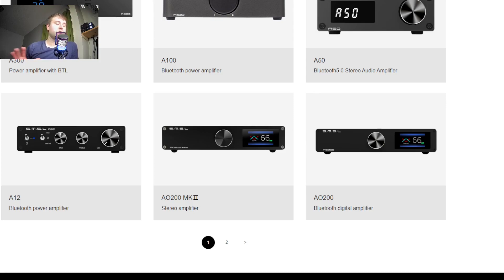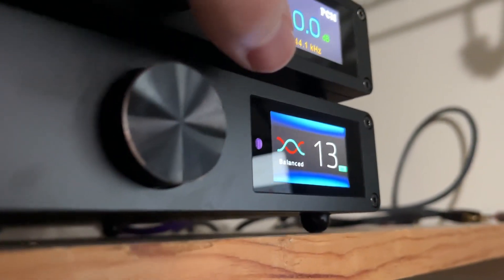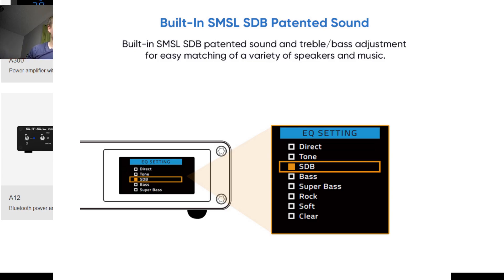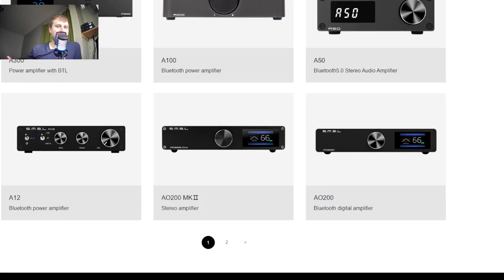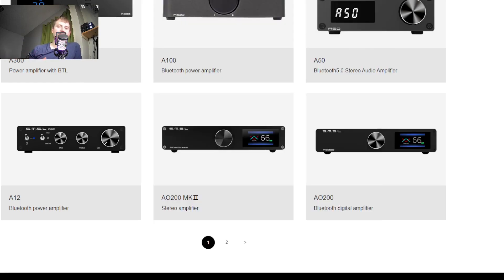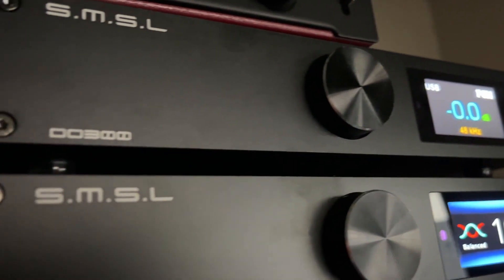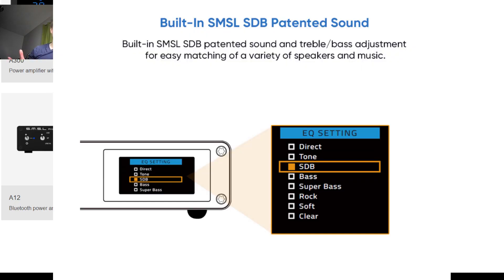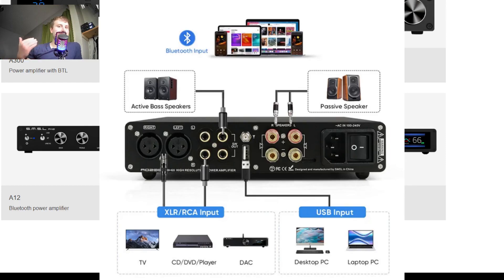SMSL AO200 MKII Amplifier Review and Listening Thoughts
Read my full reviews at Hometheaterhifi.com